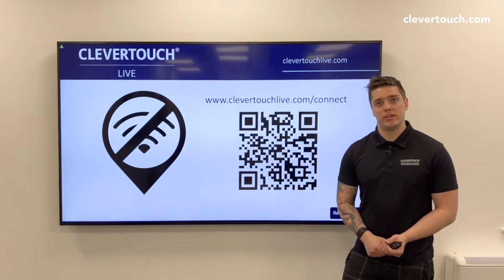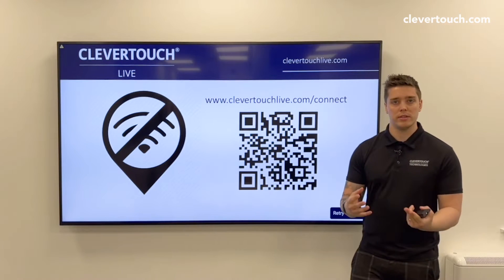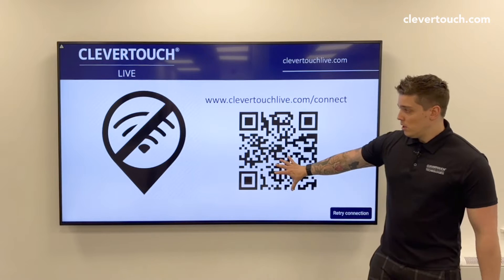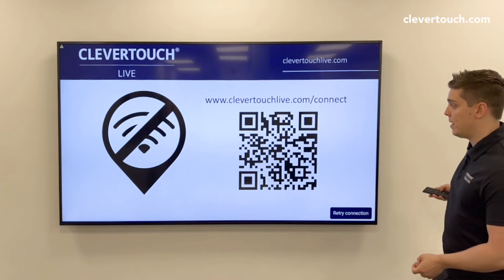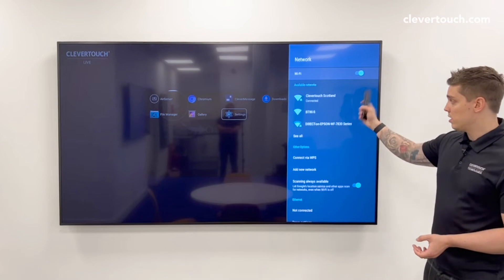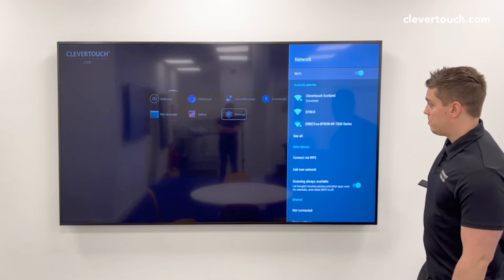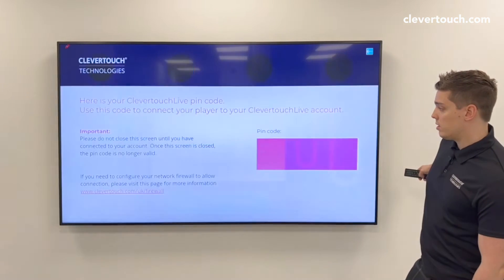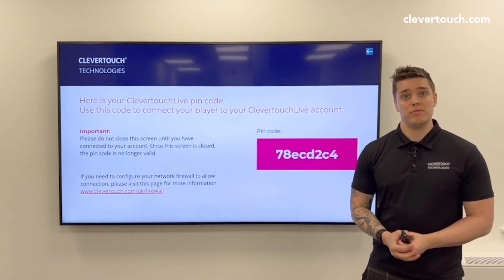Clevertouch | How to get your CM Series online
James shows how to get your CM Series unit online and ready to be used for digital signage. For more information on the CM Series, please